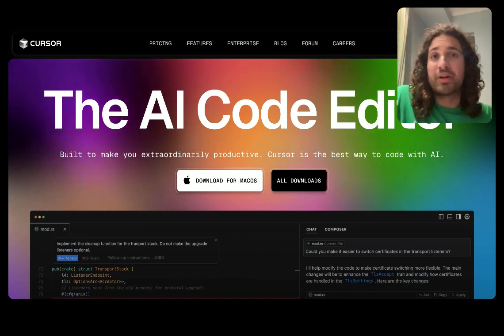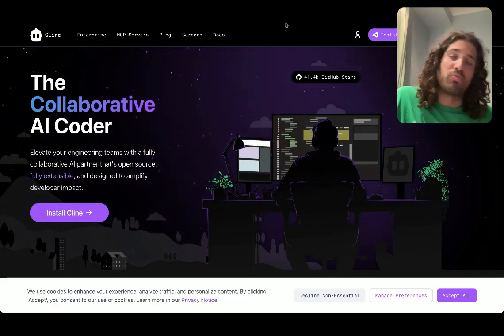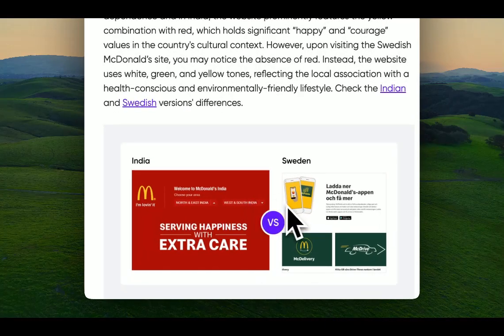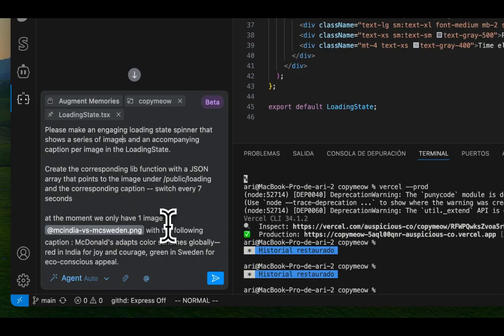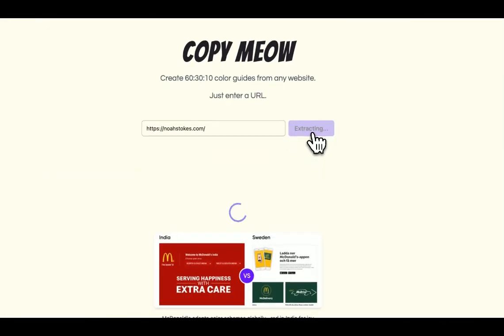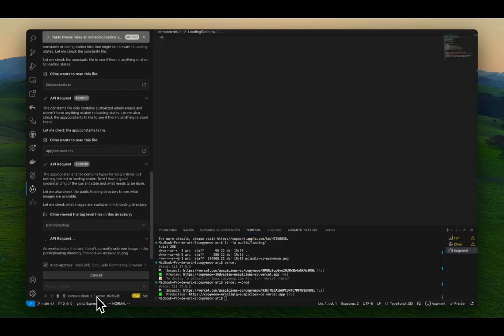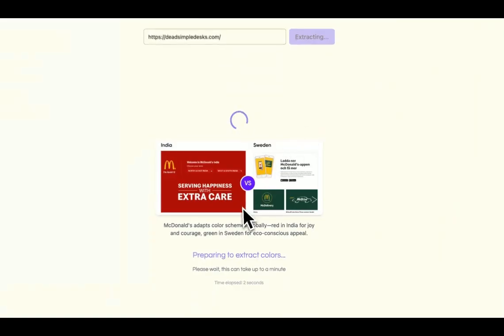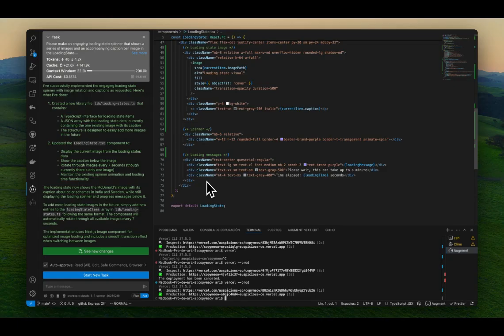Cursor AI Alternative : Cline vs Augment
I evaluate their performance on a very simple task -- the creation of a loading state spinner.